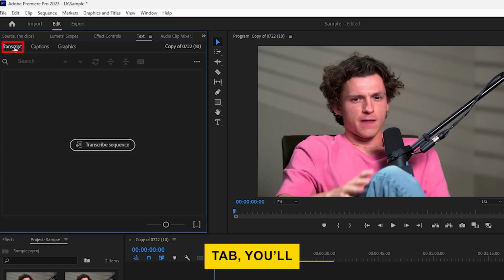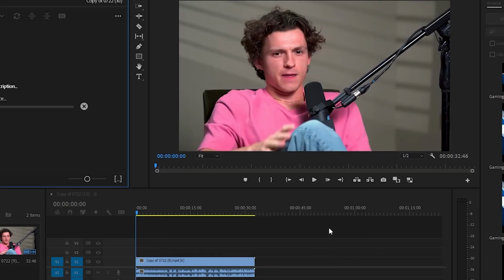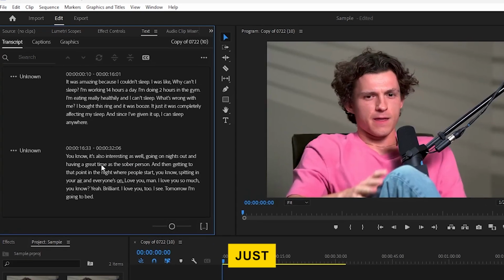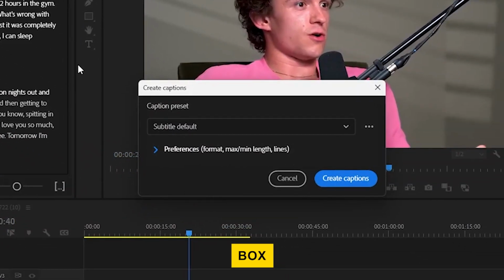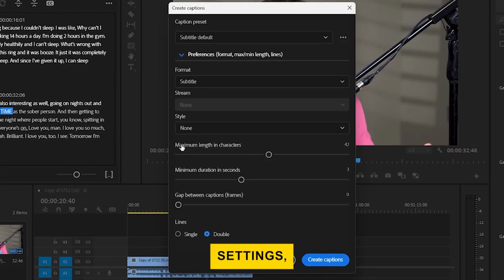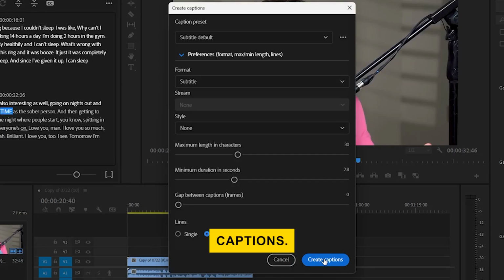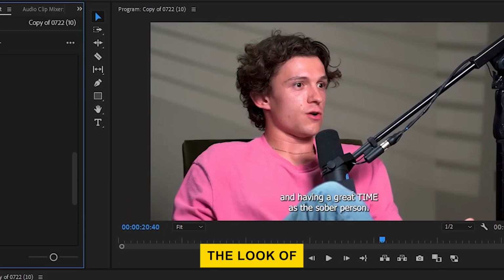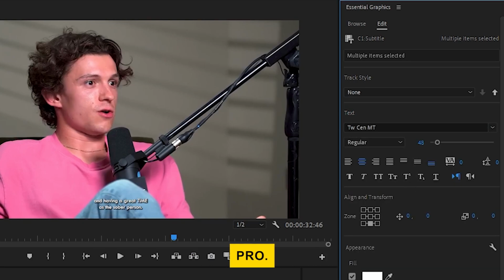How to Add Subtitles to a Video in Premiere Pro (Easy Tutorial)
Welcome to our comprehensive guide on How to Add Subtitles to a Video in Premiere Pro! In this video, we'll walk you through the simplest steps to enhance your videos with professional-looking subtitles. Whether you're a beginner or looking to refine your video editing skills, this tutorial is perfect for you.

Timestamps:

00:00 Introduction to Adding Subtitles
00:14 Opening the Captions and Graphics Workspace
00:29 Transcribing Your Video Sequence
00:42 Correcting Errors in Transcription
00:55 Customizing Subtitle Appearance
01:21 Creating a Caption Layer
01:35 Finalizing Your Subtitle Design

What you will learn:

How to easily transcribe your video audio into text.
Tips for correcting transcription errors for accuracy.
Step-by-step guidance on customizing the look and feel of your subtitles.
How to create and manipulate caption layers effectively in your timeline.

By the end of this tutorial, you'll be equipped to add subtitles seamlessly to your videos using Adobe Premiere Pro, making your content more accessible and engaging for viewers.